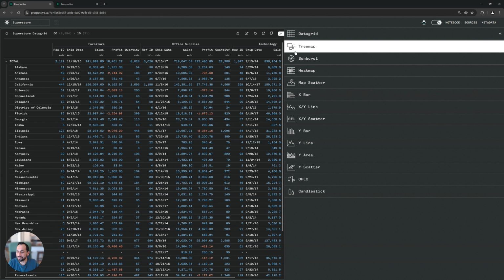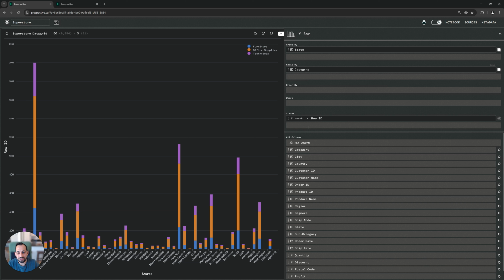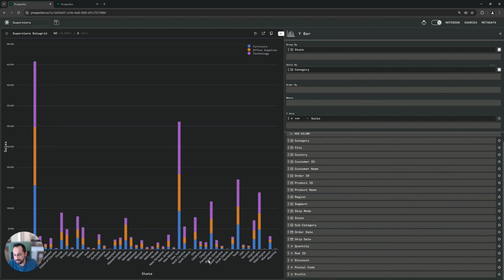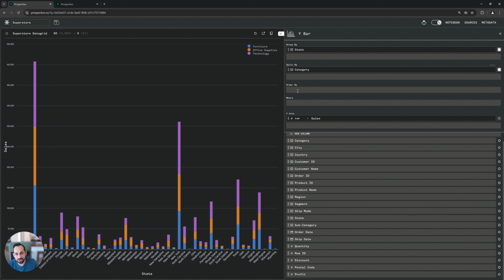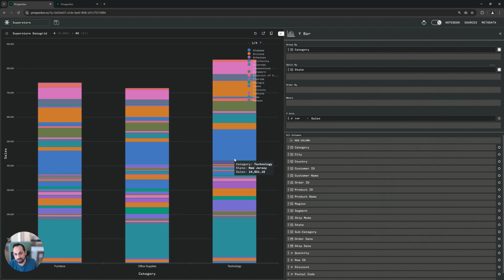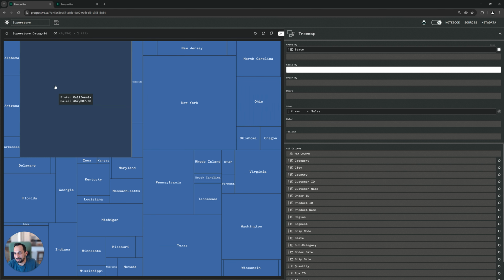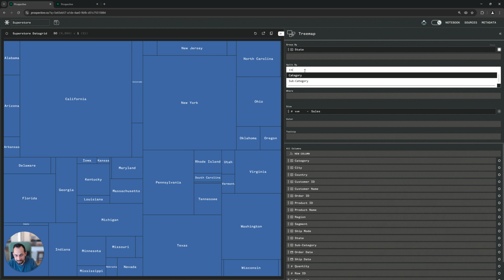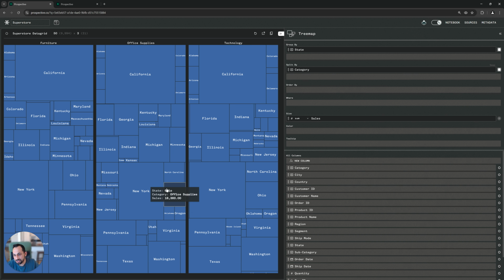04 Exploring Chart Types for Data Visualization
Switching between different charts.